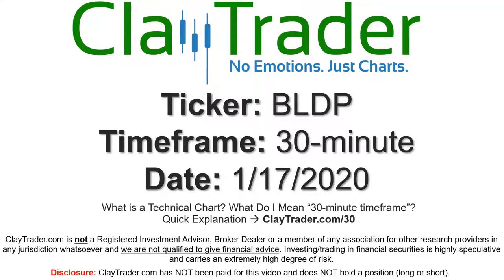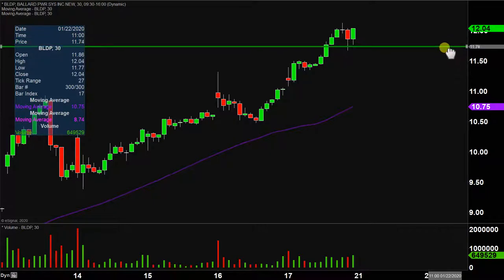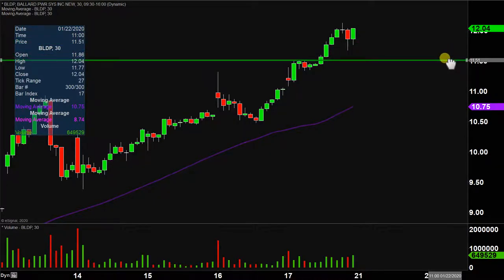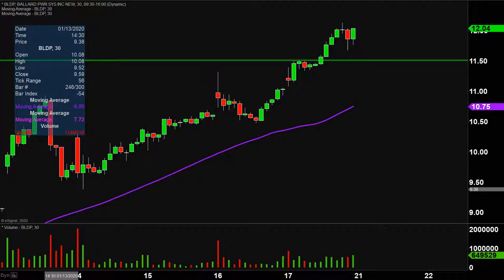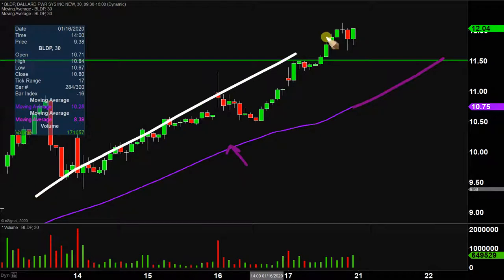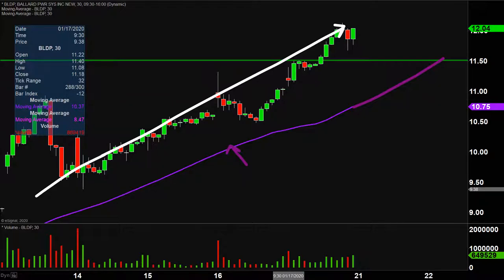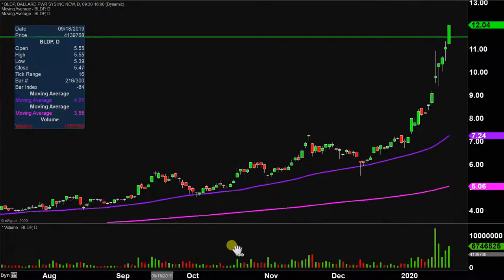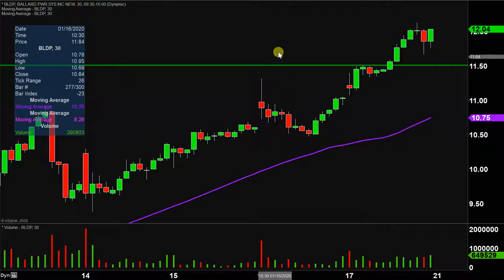Ballard Power Systems Inc. - BLDP Stock Chart Technical Analysis for 01-17-2020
Learn how to read stock charts and identify technical patterns as ClayTrader does a quick stock chart review on Ballard Power Systems Inc. (BLDP).